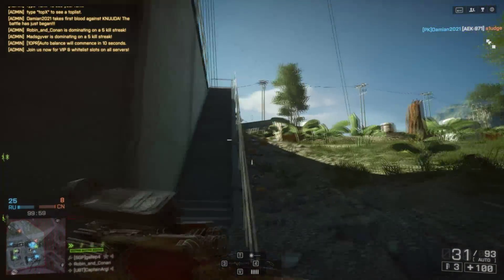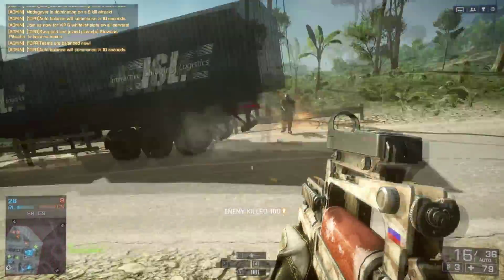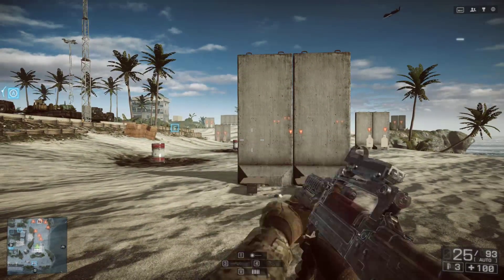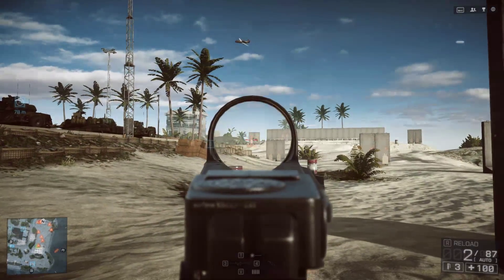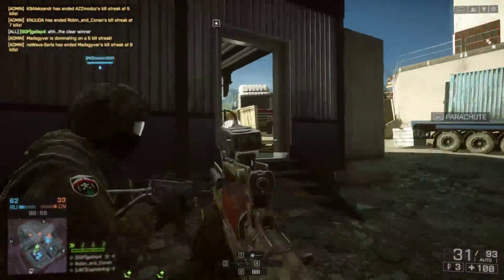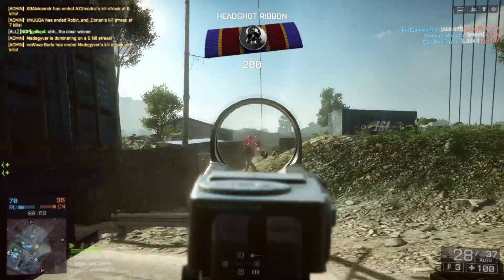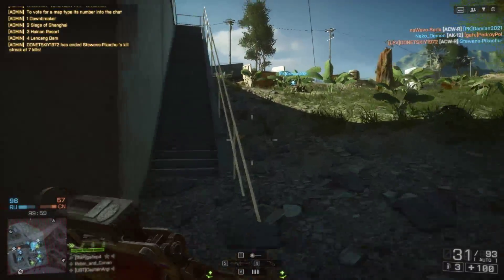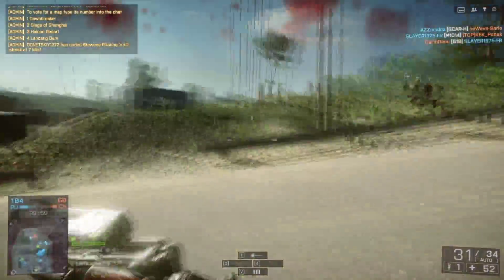GROZA-1 review Battlefield 4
I think GROZA-1 is a realy fun weapon to use. It clearly isn´t my favorite new carbine but it truly is a wery good cqb gun. I tried to be more entertaining in this video and i also did a step forward with the editing. I hope you guys like it over the previous one.